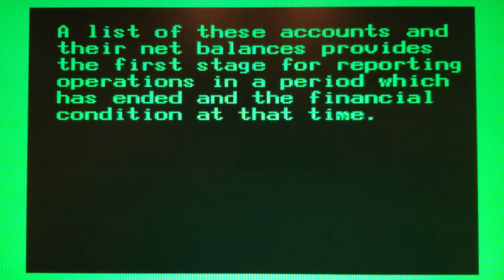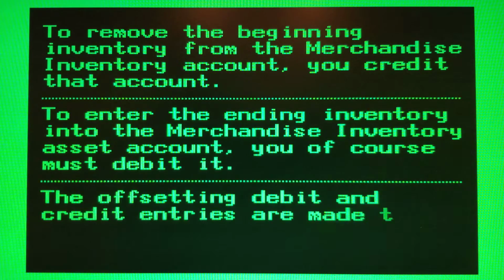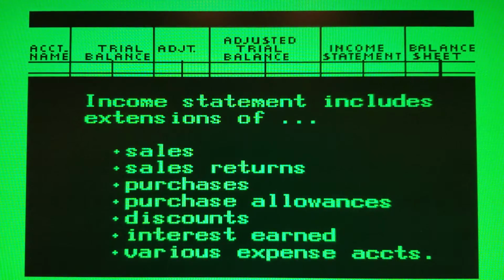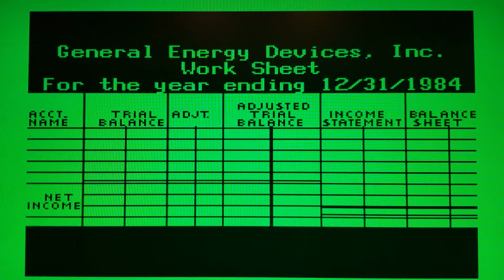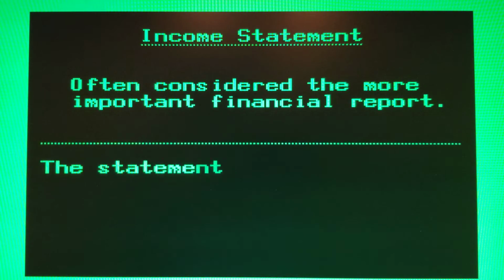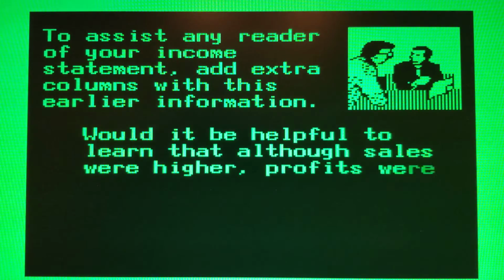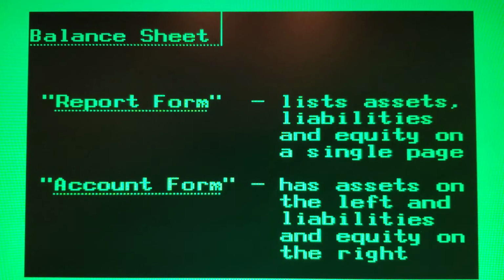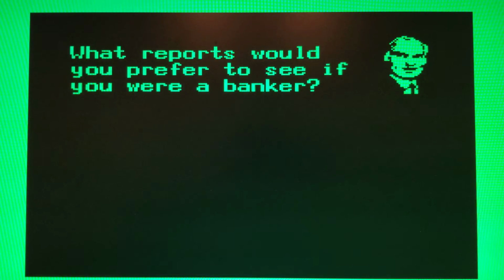Principles of Accounting 04 - The Income Statement and the Balance Sheet